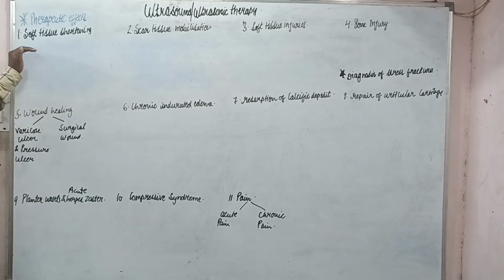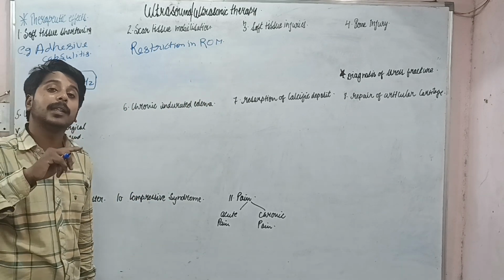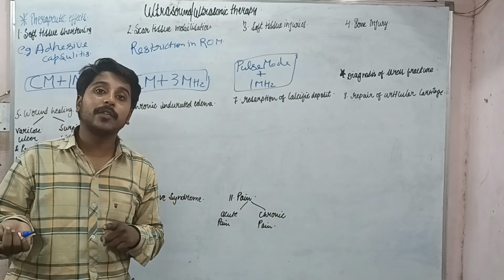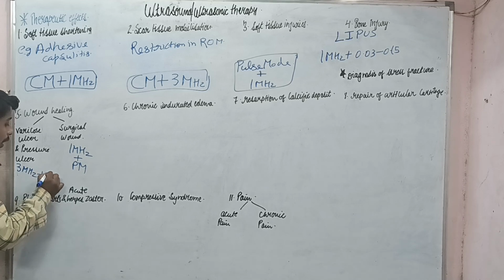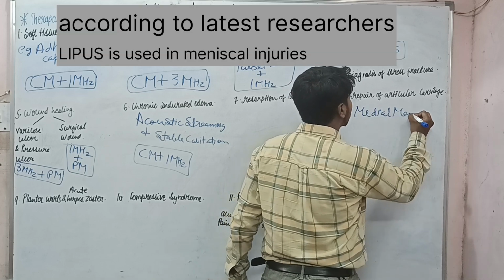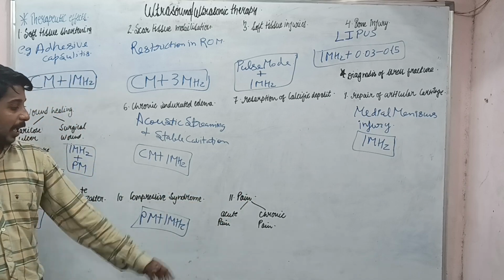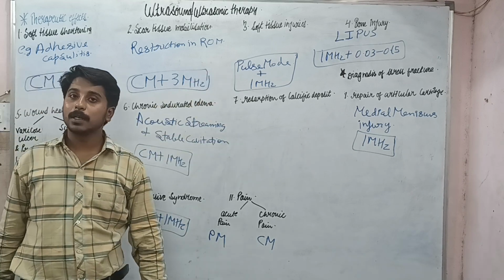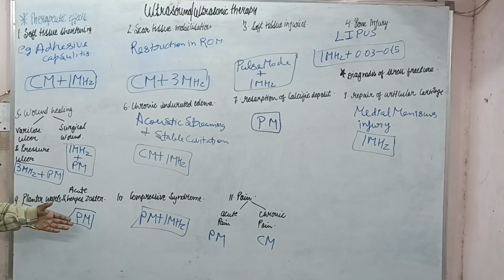ultrasound part-6 | Therapeutic effects of ultrasound | Electrotherapy | physiotherapy